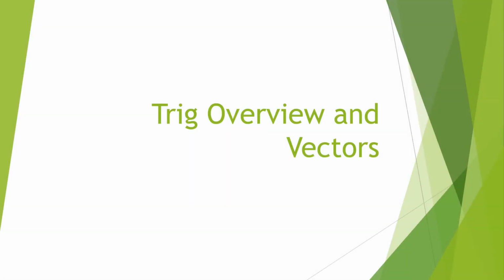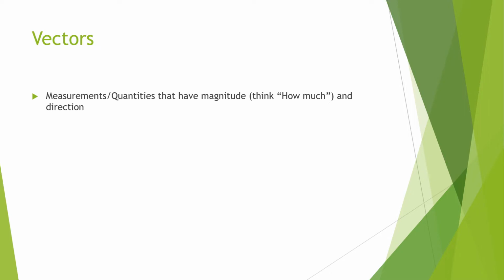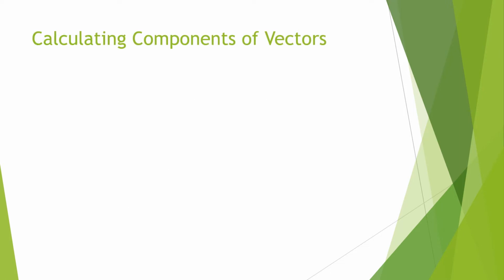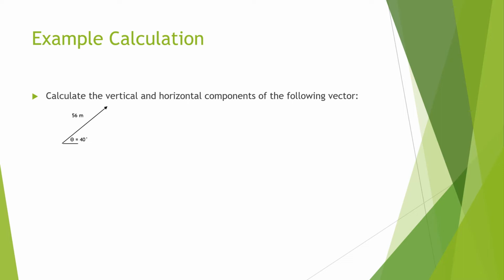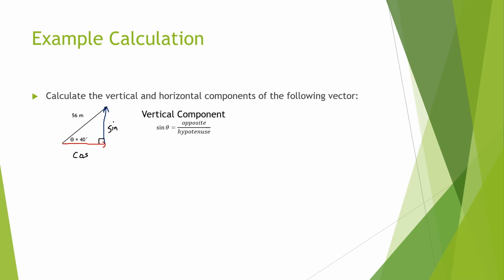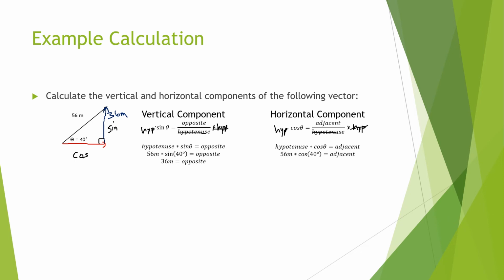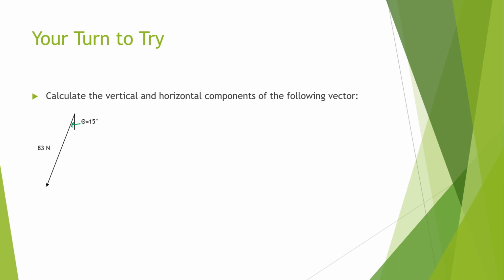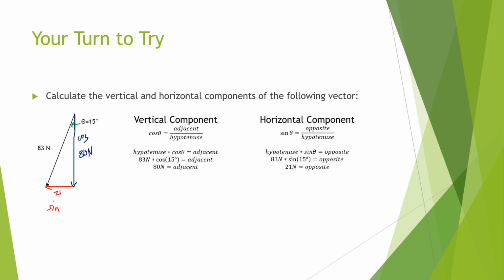Trig Overview and Vectors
Overview of basic Trig Functions and an introduction to Vectors and components.